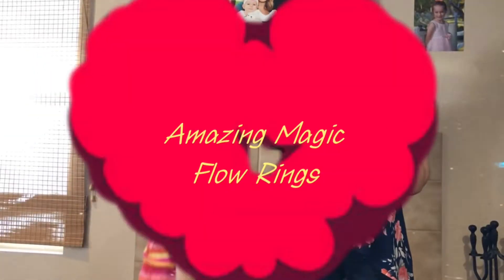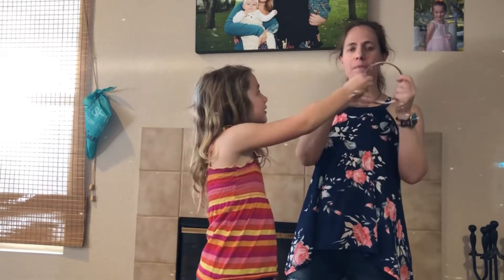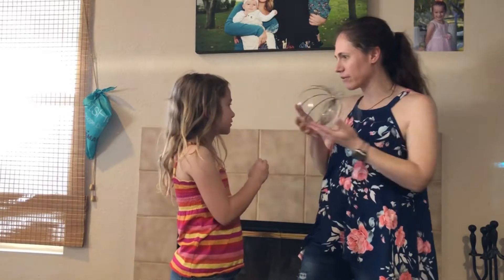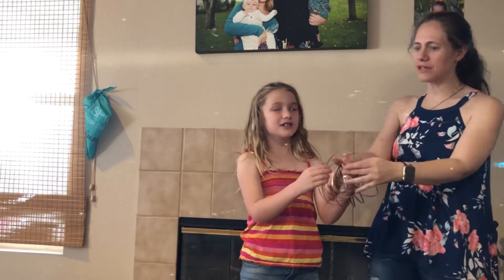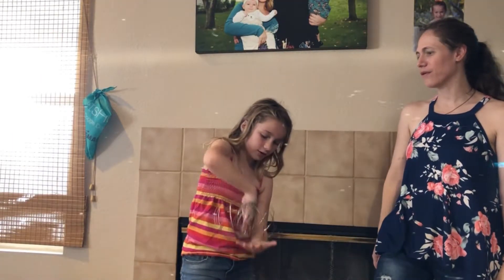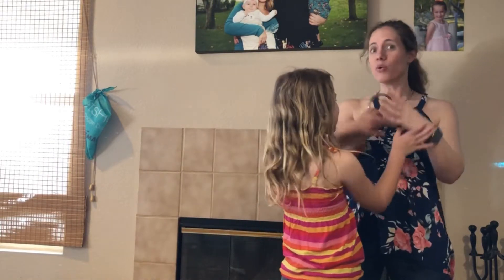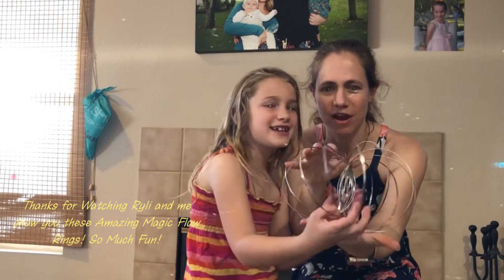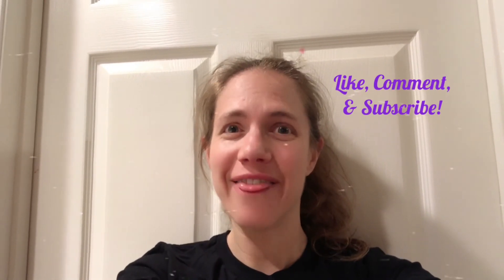Amazing Magic Flow Rings-- By: CYHONG (starring Ryli and me)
Too much fun! Decorative art that becomes a toy! Like a slinky, but for your body!

Thought this toy looked so cool- bought it and we are loving it! You can play with it alone or with a buddy. It is so easy to learn and use. It is like a slinky for your body. That being said, IF you happen to squash it, and it bends, or, even slightly warps out of shape... It is a bummer and can't be fixed. (Just like a slinky, it is fragile, so while having fun with it, just be careful so that it stays 360°! :)